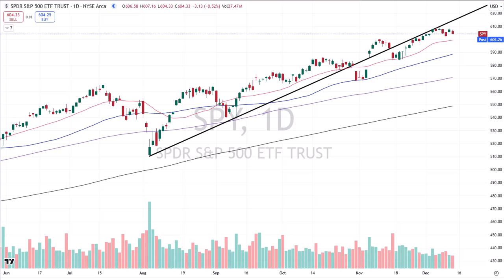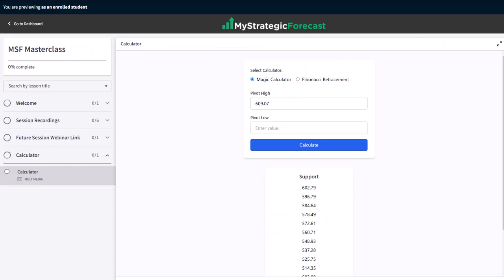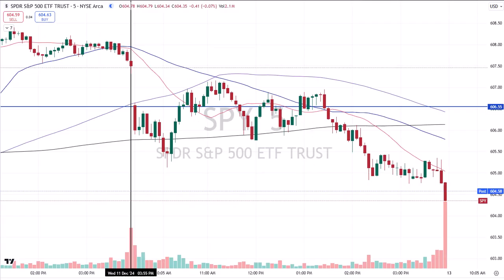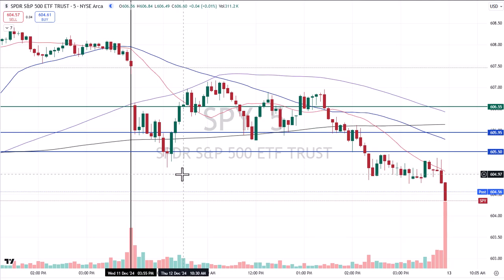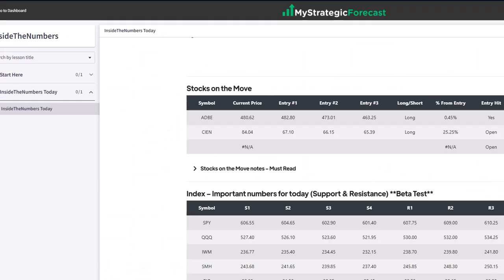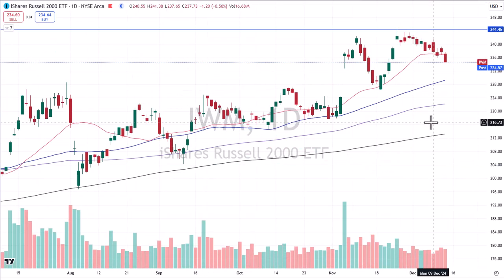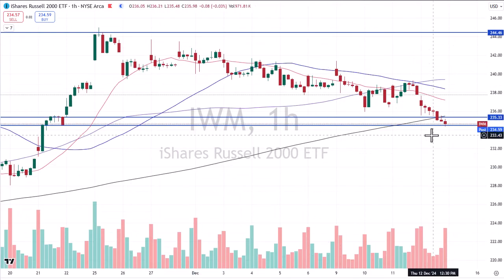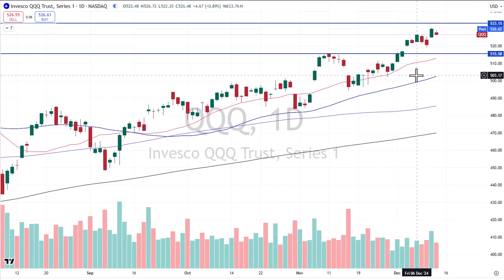Hard Sell Coming Across Markets